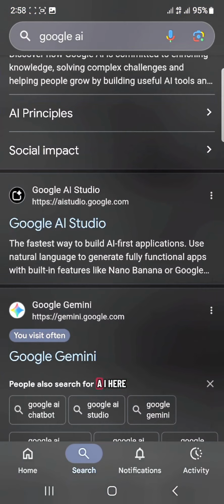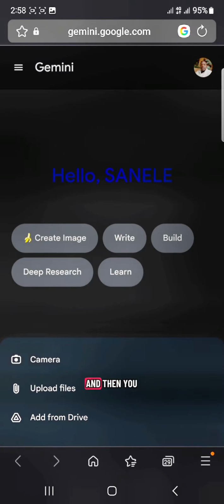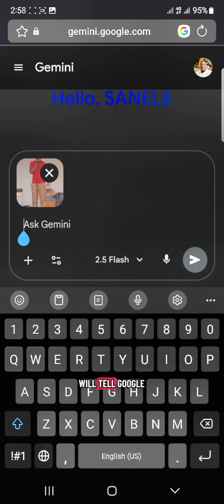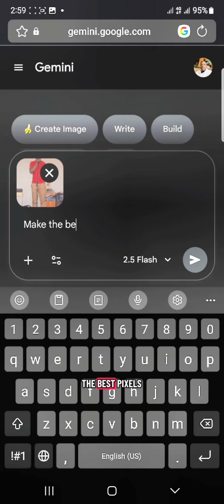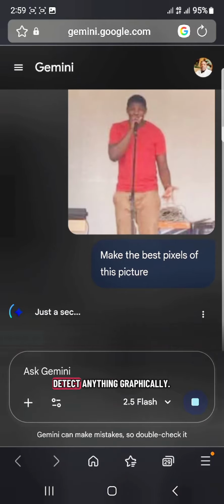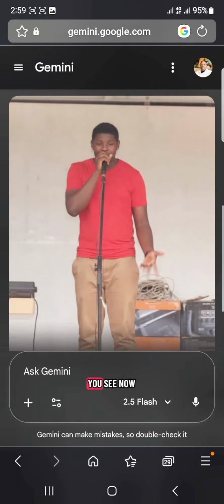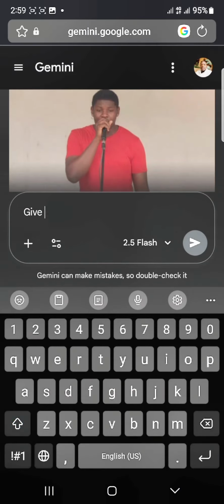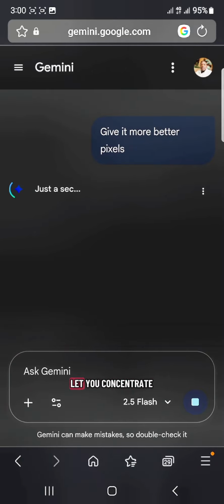How to give your Old Photo Better PIXELS❤️🤞👌. GOOGLE GEMINI Ai on another level.